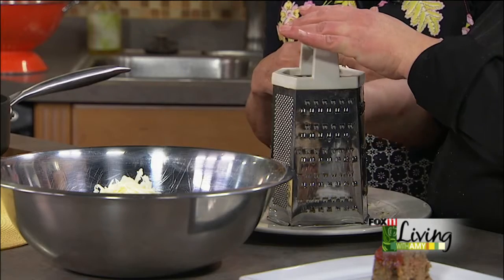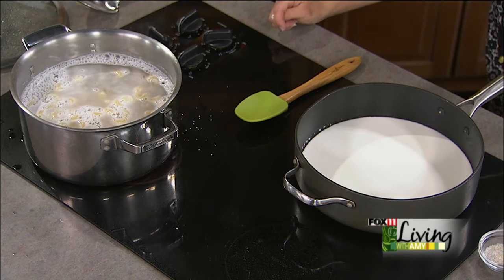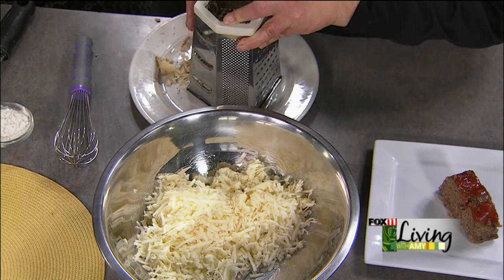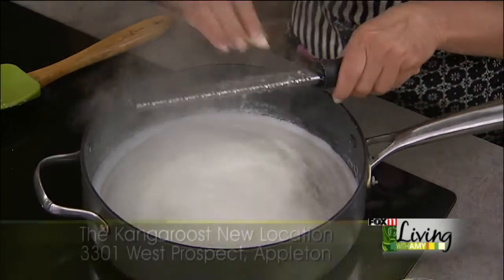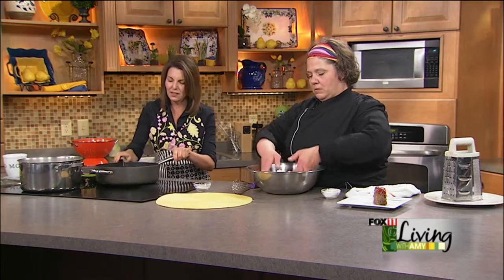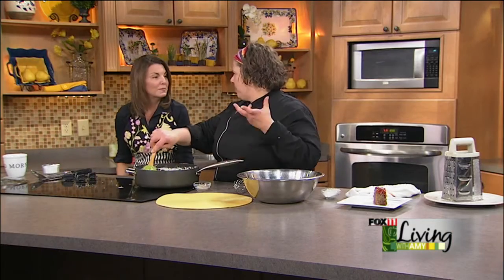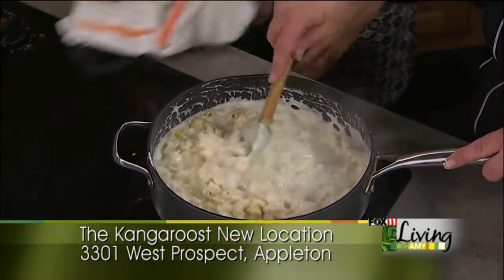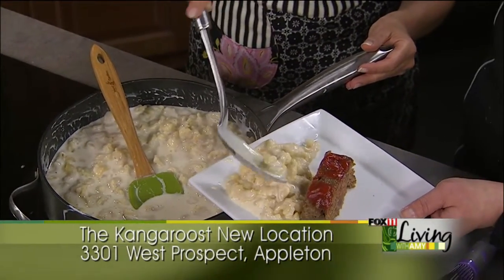mac and cheese